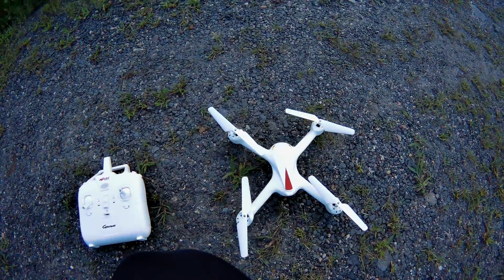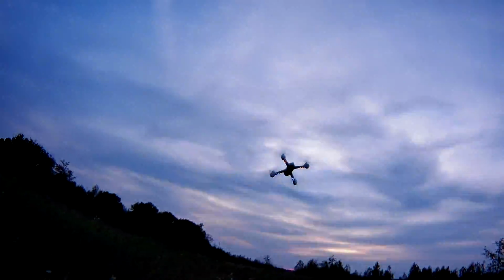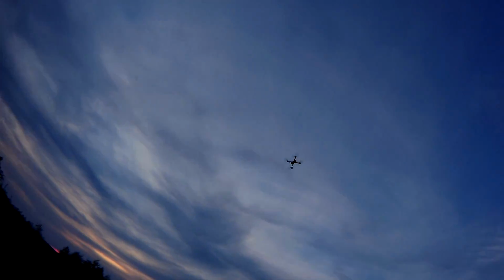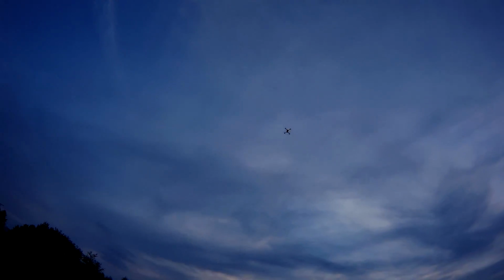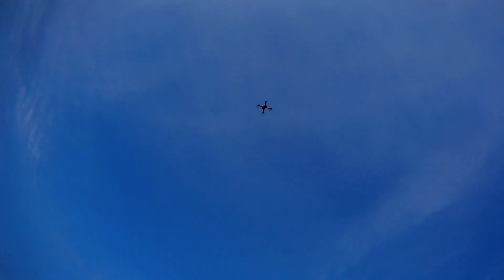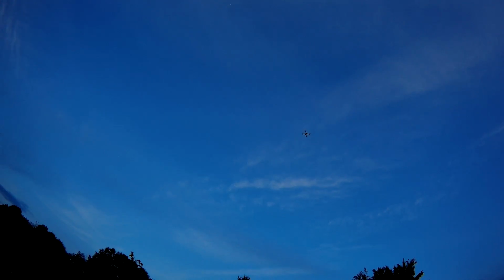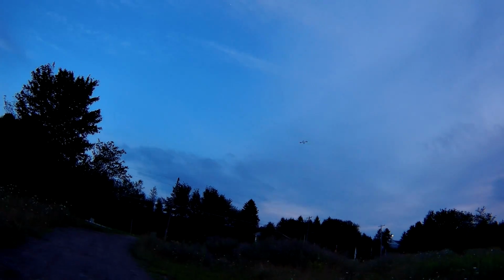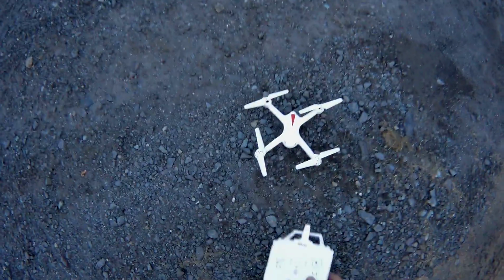MJX Cyclone X708 SYMA X5 KILLER epic RANGE RC Quadcopter Review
another look at the SYMA X5 KILLER -- Drone Days Join Facebook